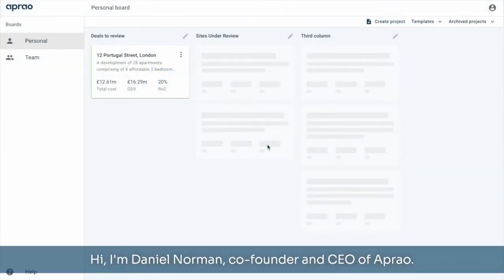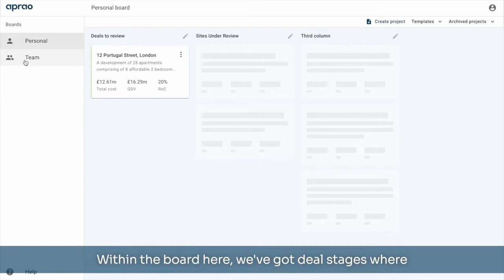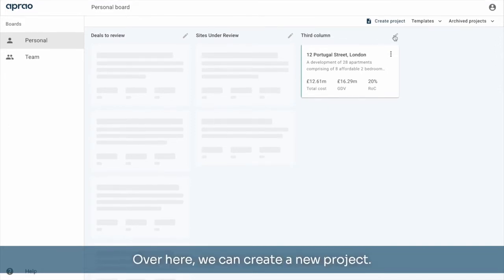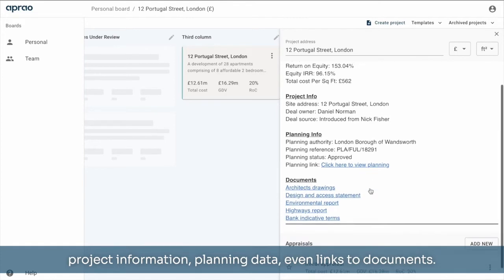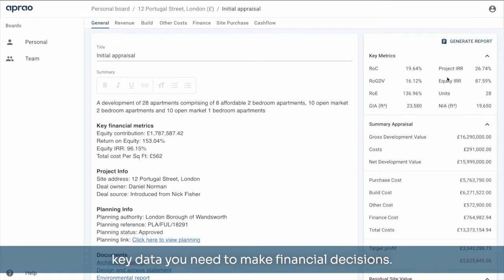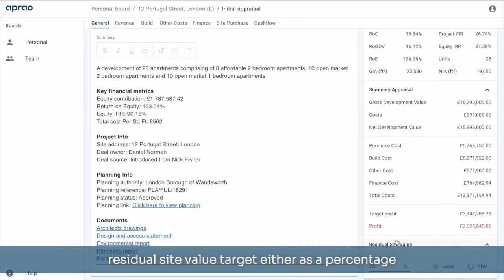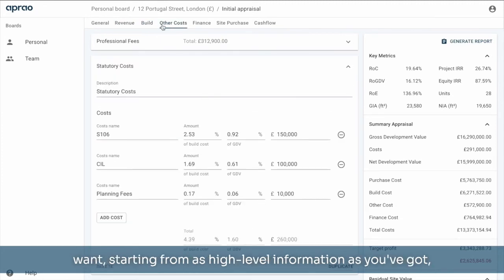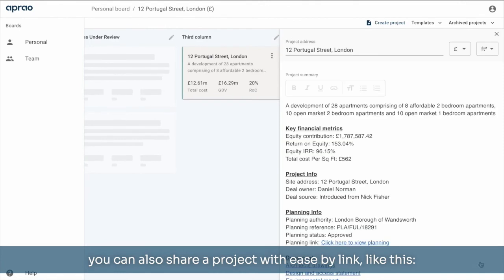A 2-minute overview of Aprao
Using Aprao, you can instantly assess the viability of any property development. In this video, Daniel gives you a 2-minute rundown of how to create your first appraisal or feasibility in Aprao.